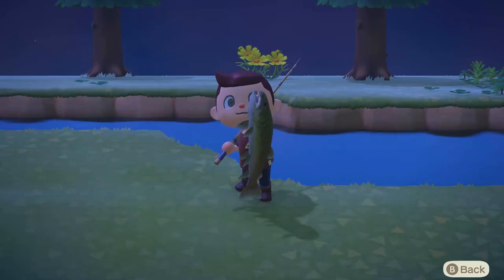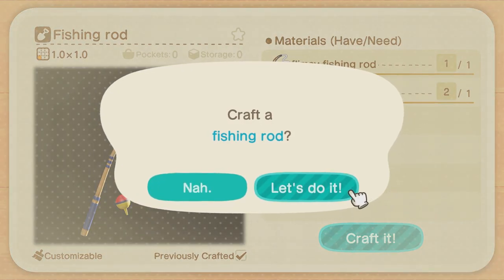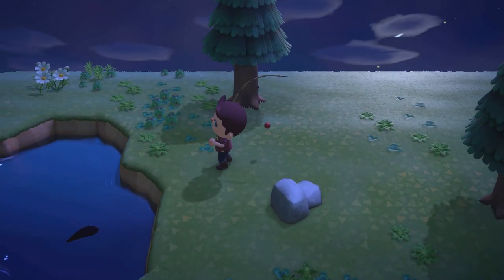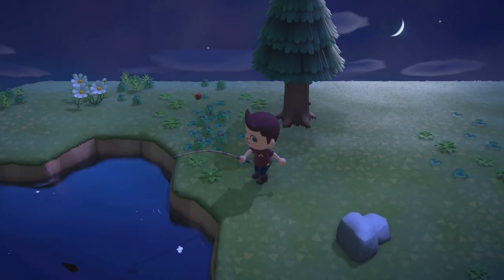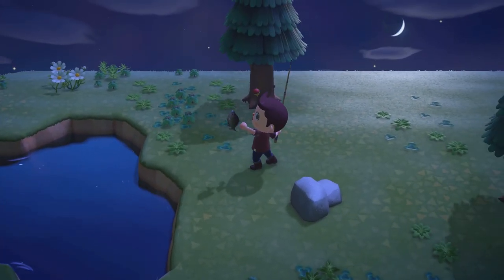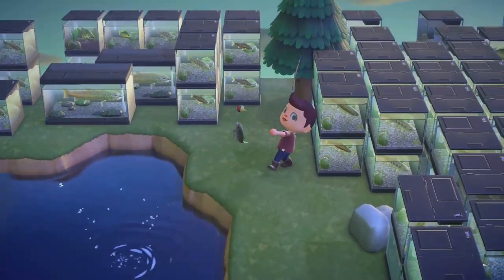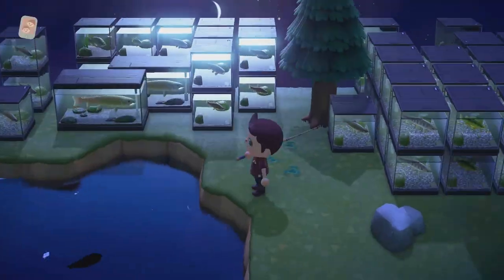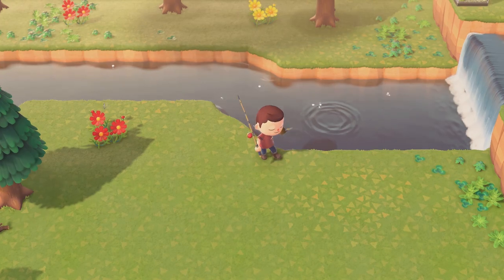How to Catch the Golden Trout & Stringfish in Animal Crossing: New Horizons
With time, patience and a lot of bait, the fish will come.

Written Guides by Gavin Lane -
Golden Trout:

Video Guide Written by Zion Grassl